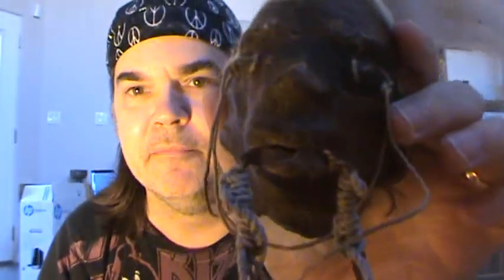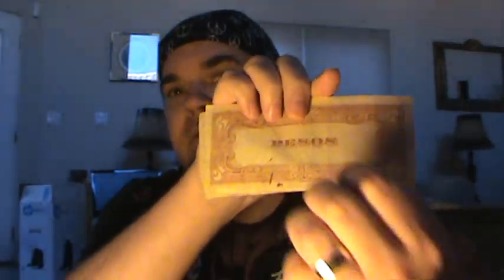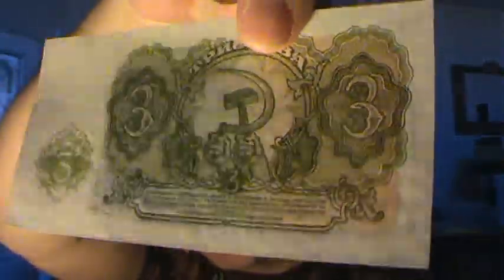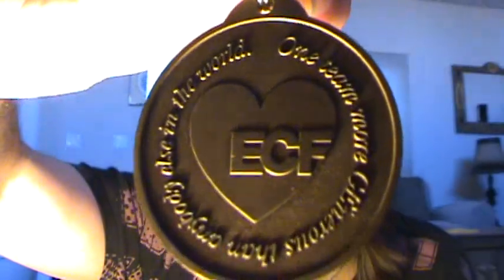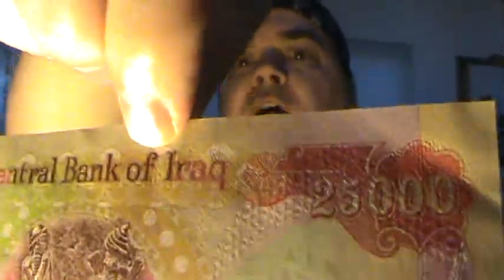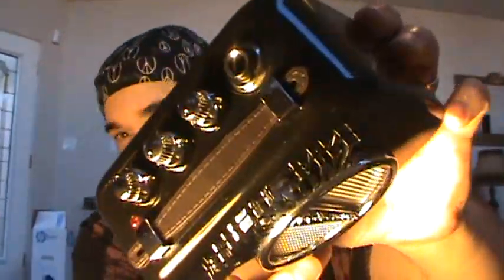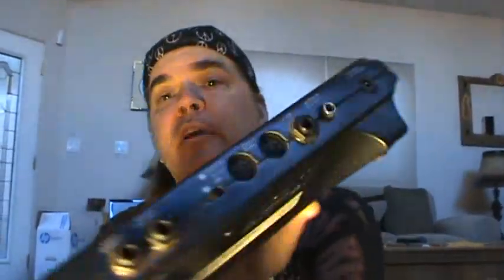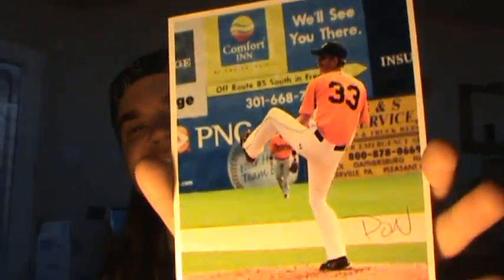Show And Tell Part 6, Trades For Lesson Downloads By Scott Grove